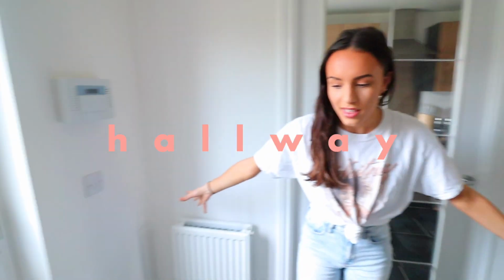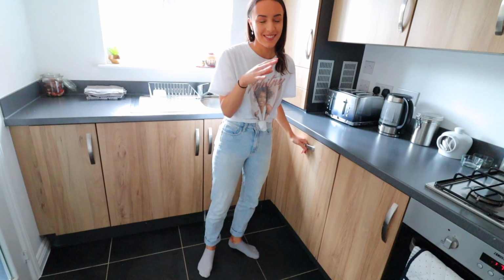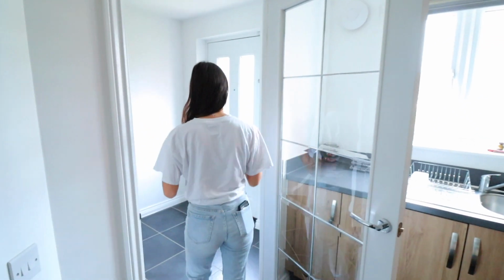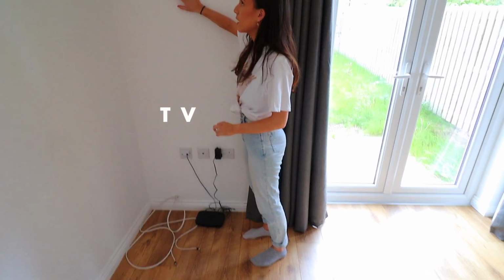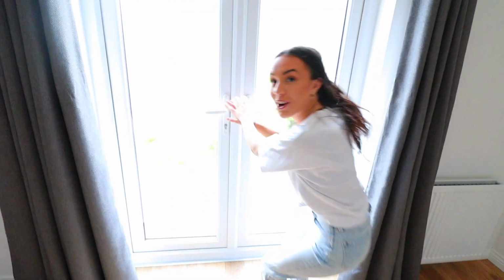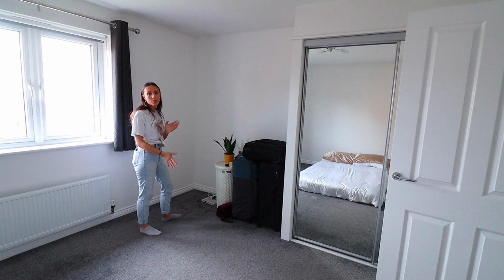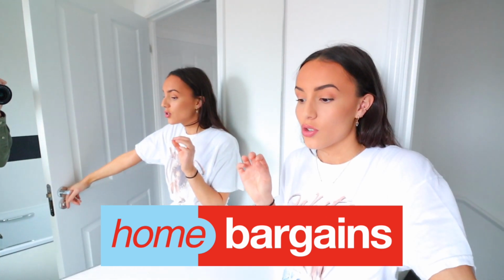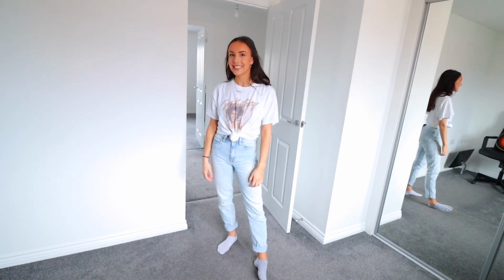EMPTY HOUSE TOUR | WE BOUGHT OUR FIRST HOUSE!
Can't believe we bought our first home!! Here is an empty house tour of our new build in the UK! Feel so fortunate that we were able to do this safely during lockdown. We are so happy with it and hope you guys enjoy or hope this helps you if you are looking to buy something similar to ours. You can expect to see a lot more home/furnishing videos from me now teehee..

✰whatever wednesday, fashion friday & song sunday✰

Lots of love, stay safe, be kind...
Becca xo